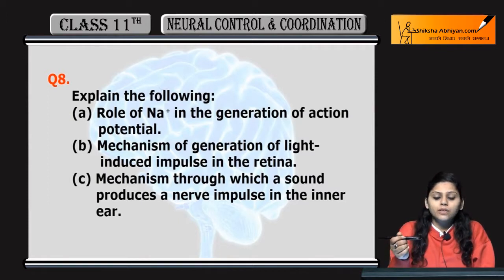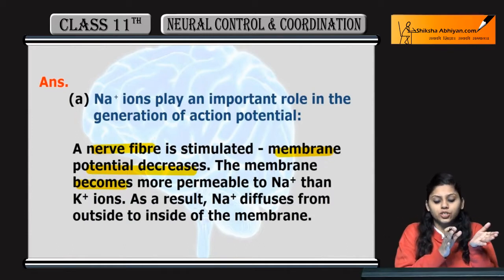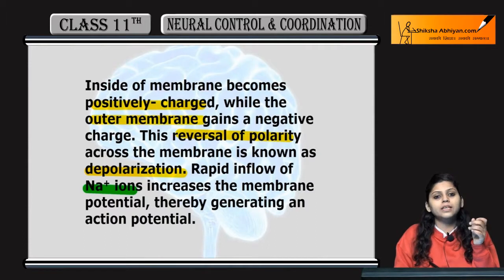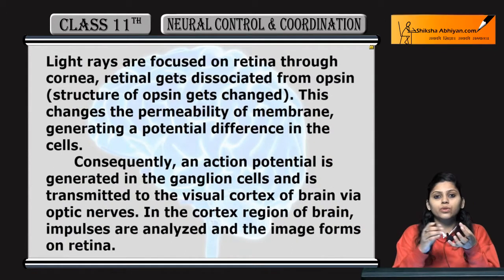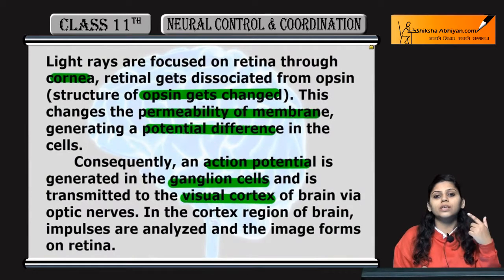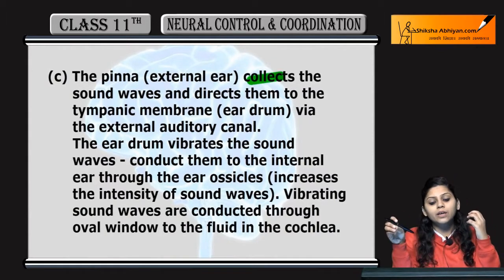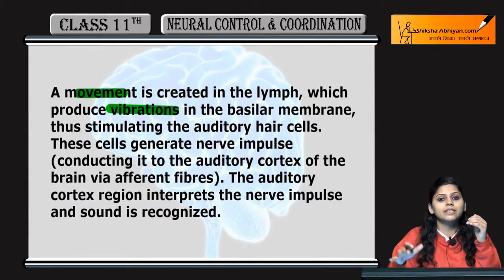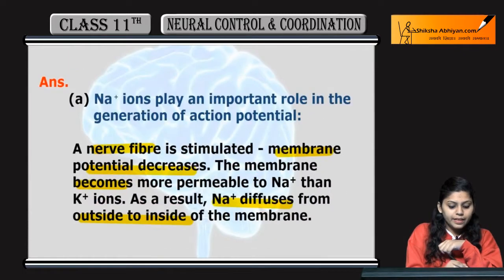Q8 Explain the following:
This video is a part of the series for CBSE Class 11, Biology demo videos for the chapter “Neural Control and Coordination.” In this series, we have completed all the concepts, examples and the entire NCERT exercises. It is the part of an initiative taken to provide quality online education to students free of cost on YouTube.